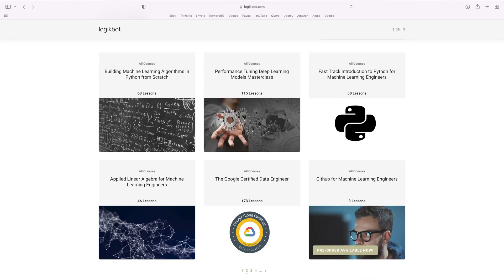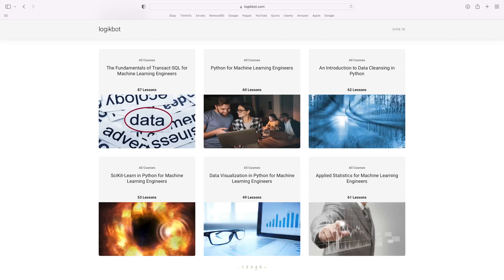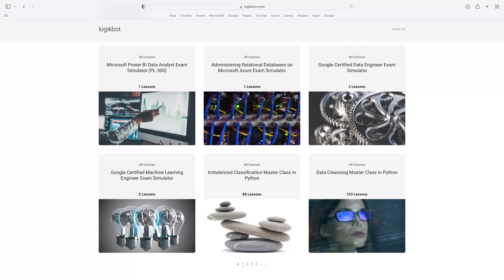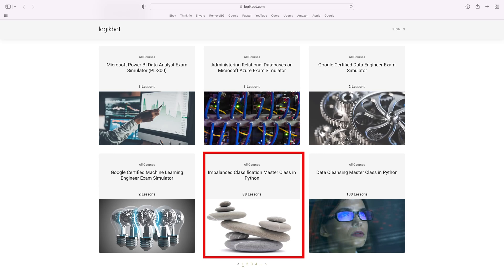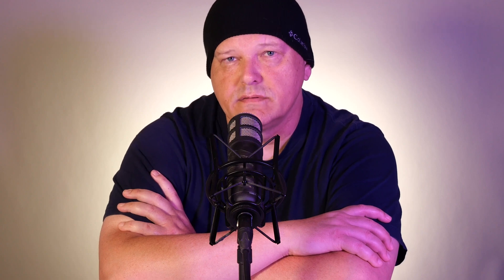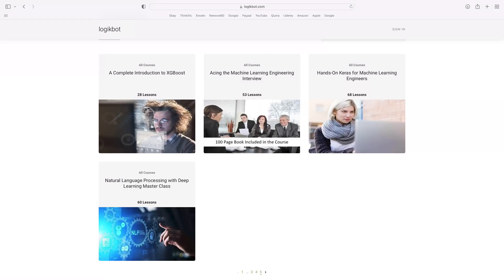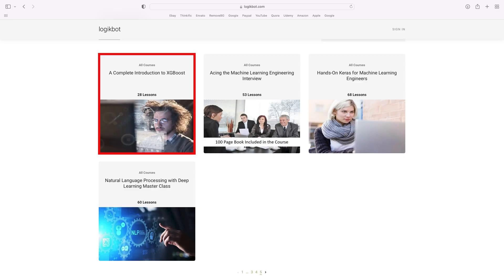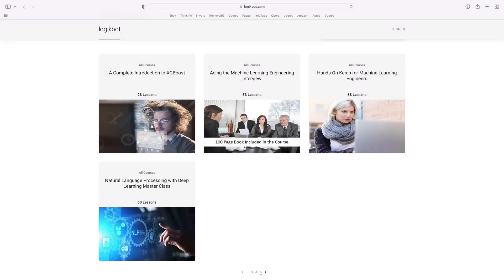The Path to Machine Learning if You are in a SHORTCUT role.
Let's talk about becoming a machine learning engineer if you're already in IT.